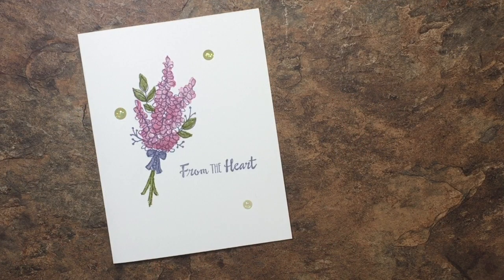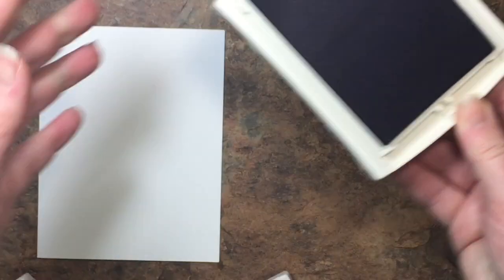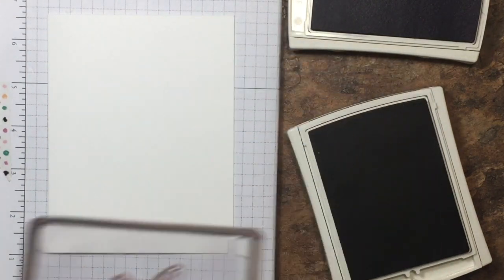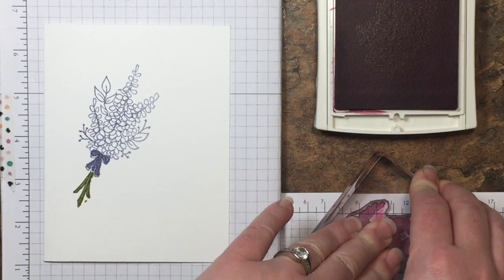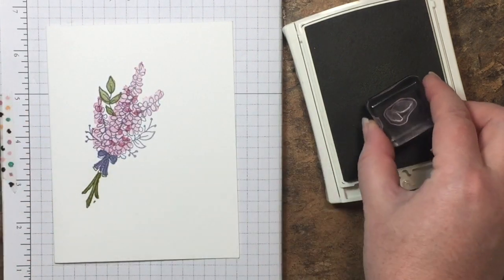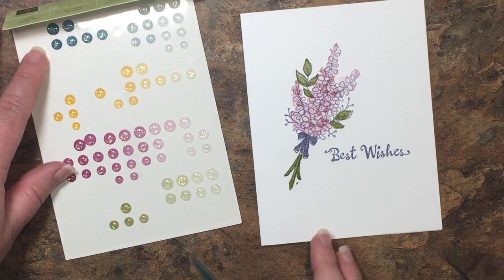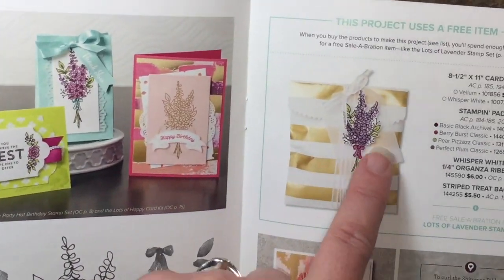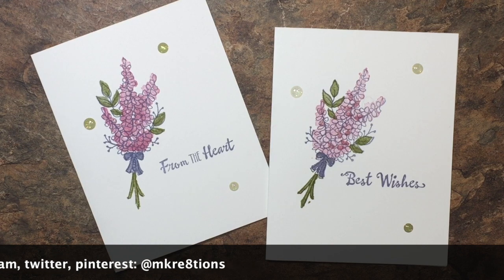Clean & Quick Cards SERIES 17 - Lots of Lavender - Stampin' Up! - Melissa's Kre8tions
Melissa Tennison
Melissa's Kre8tions